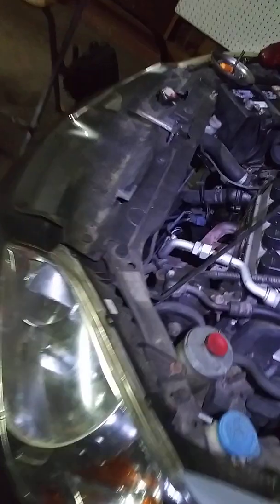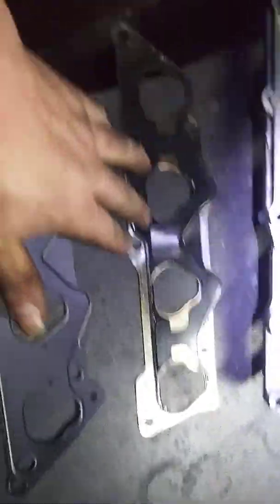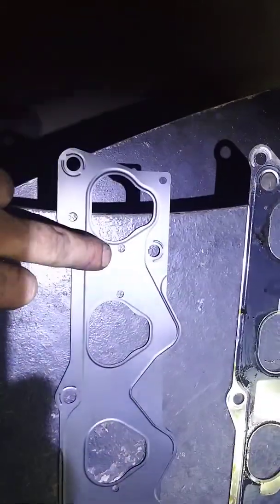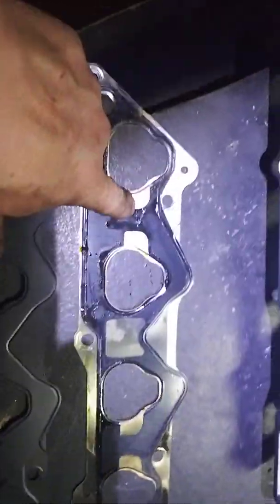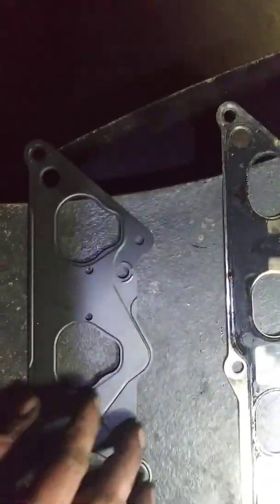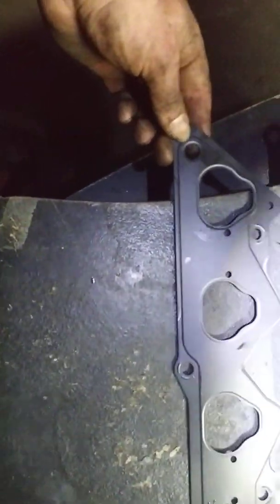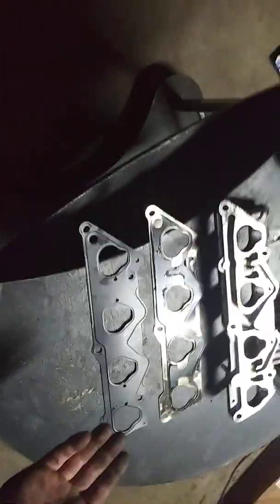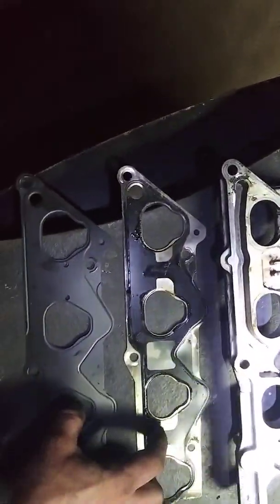04 Civic po401 EGR flow insufficient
Wrong intake gasket can lead to EGR flow insufficient code